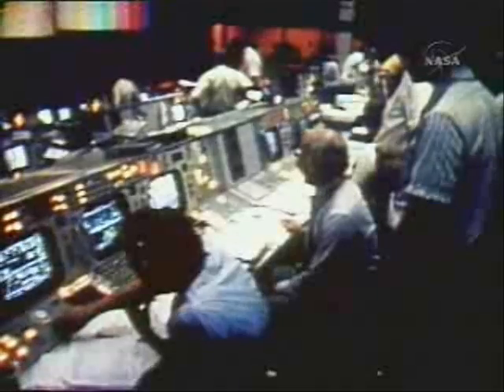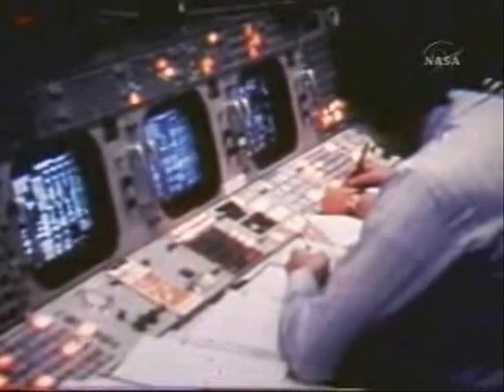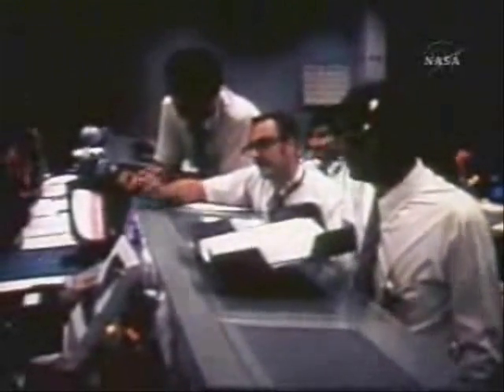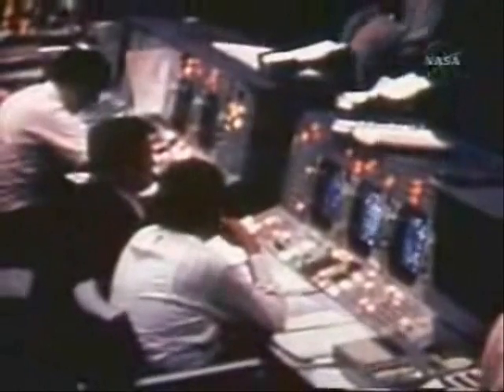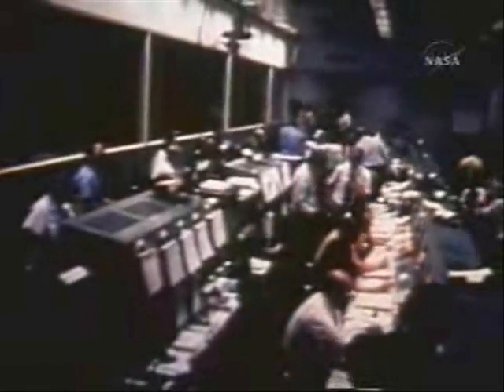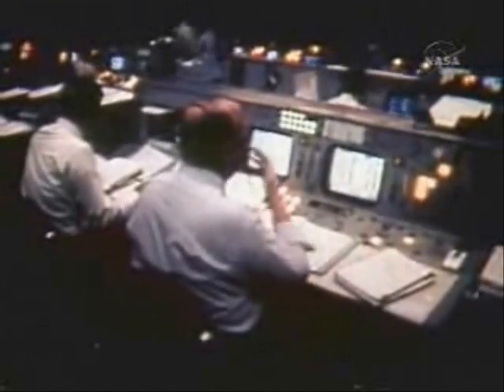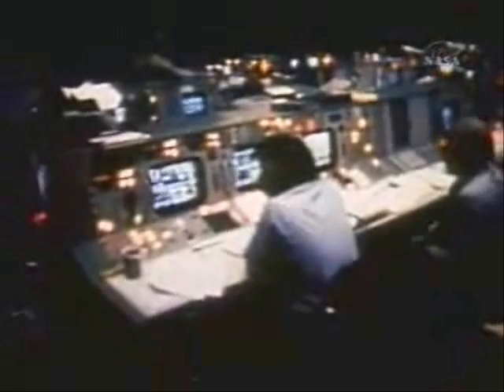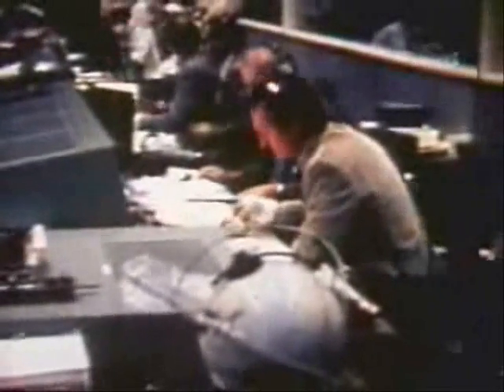1973: Skylab 1 (NASA)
Skylab was launched 14 May 1973 by a Saturn INT-21 (a two-stage version of the Saturn V launch vehicle) into a 235 nautical mile (435 km) orbit.

Severe damage was sustained during launch, including the loss of the station's micrometeoroid shield/sun shade and one of its main solar panels. Debris from the lost micrometeoroid shield further complicated matters by pinning the remaining solar panel to the side of the station, preventing its deployment and thus leaving the station with a huge power deficit.